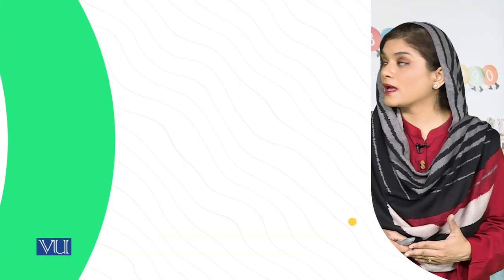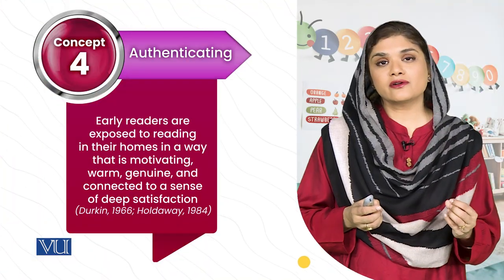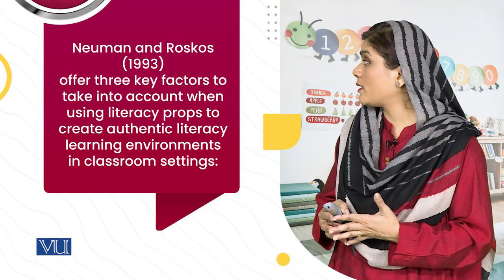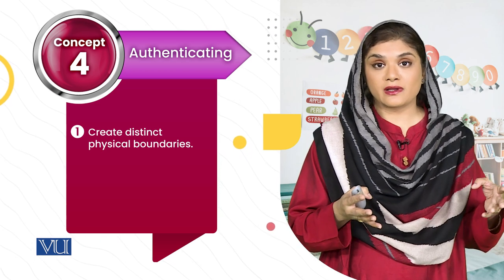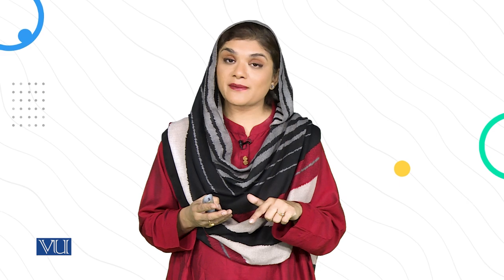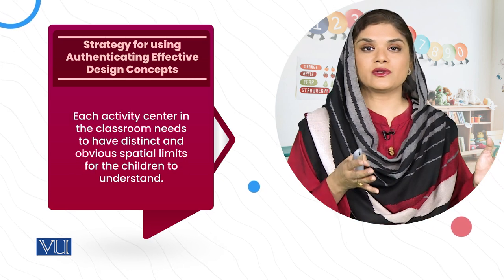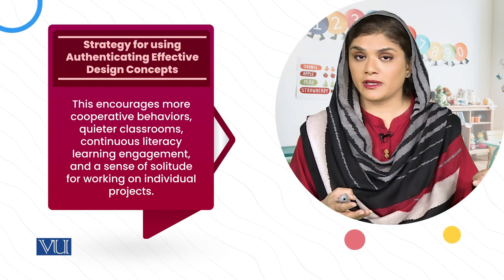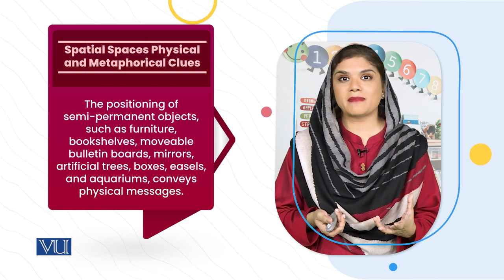c. Authenticating: Effective Design Concepts (a) | Literature & Educational Games | ECE203_Topic138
Topic138: Scheming Supportive Literacy Classrooms for Young Children,
Strategies for Provisioning Literacy Classrooms,
c. Authenticating - Effective Design Concepts (a),
By Dr. Shaista Syeda